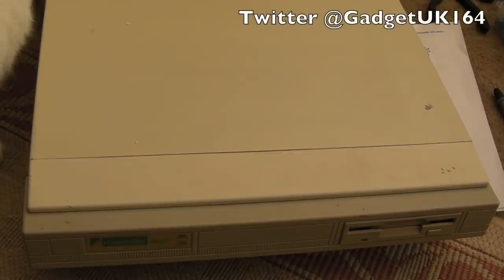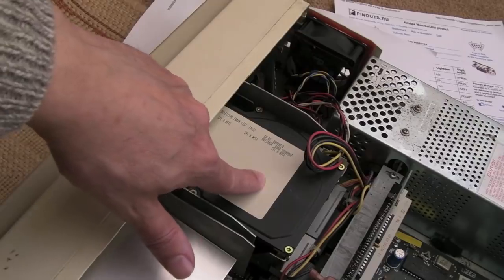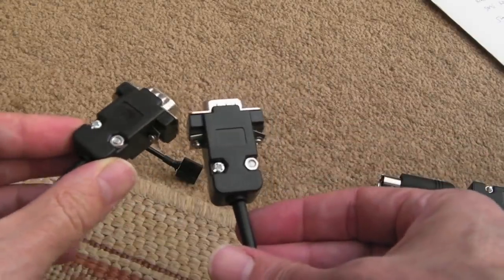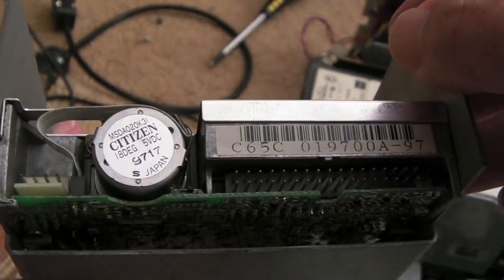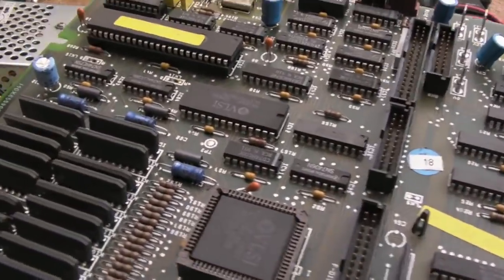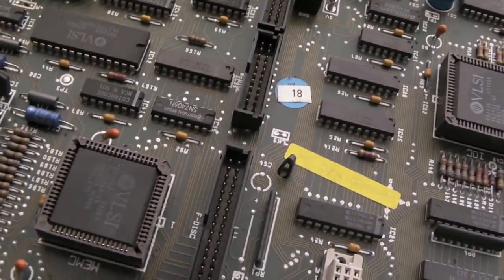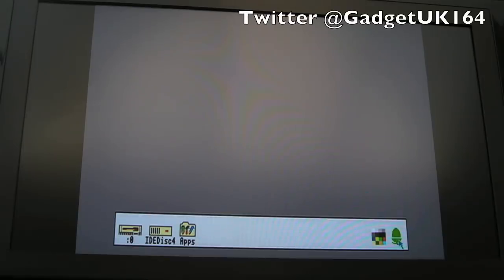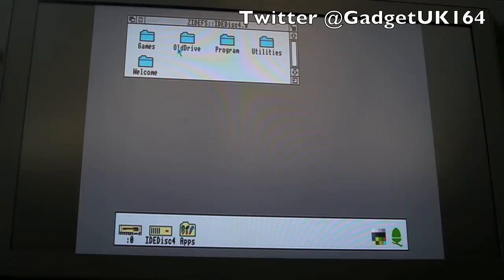Acorn A440/1 Archimedes Repair Part 2 (Sound, Hard Drive, Floppy Drive, Risc OS Upgrade & More)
The second part of my Acorn A440/1 restore.  I talk more about some of the chips and things in part 3.

There's a small mistake there when I talk about the FDD - you can replace it with some PC FFDs, but a small mod would be required and some drives might not work.  Also another small mistake related to the max CF size - it's 32GB I think.

ZIDEFS Podule (IDE Interface - up to 32GB CF Cards)

Risc OS 3.11 ROM upgrade (4 X 512KB) - Older machines require a ROM carrier board to fit these.